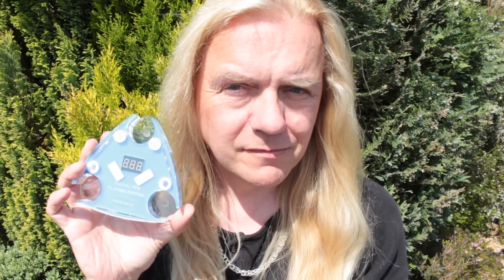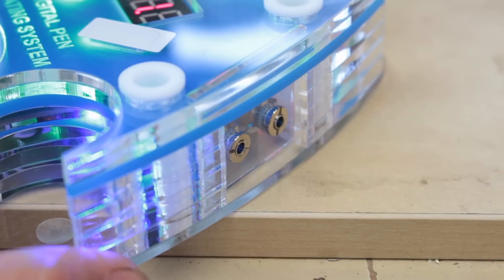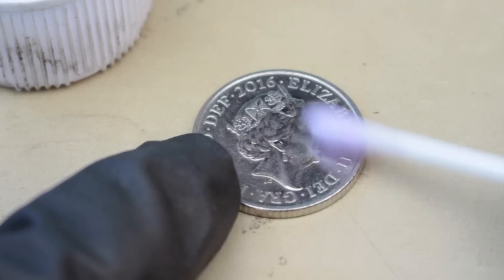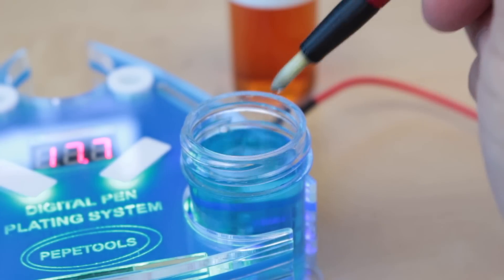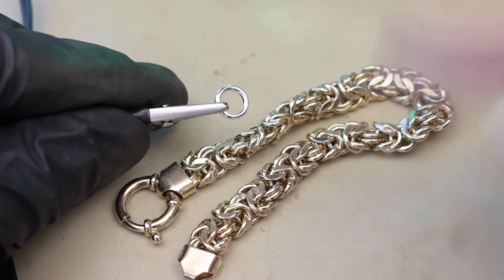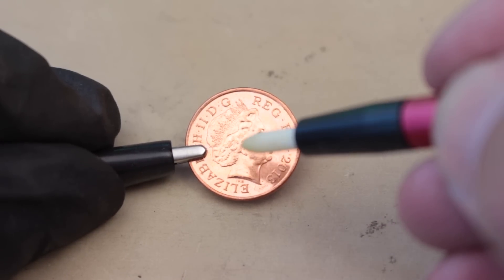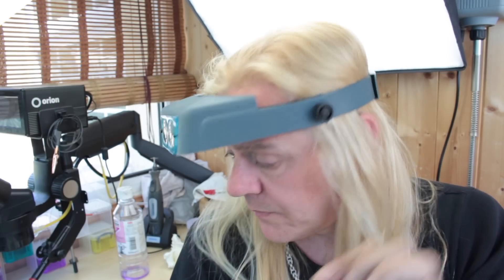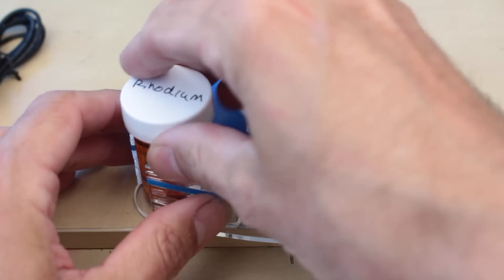Pen Plating for Jewelry - (Gold, Silver, Rhodium, ETC.)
Dave Wilson shows how to use the Pepetools Pen Plating system to pen plate different materials with solutions like 14K Gold and rhodium.